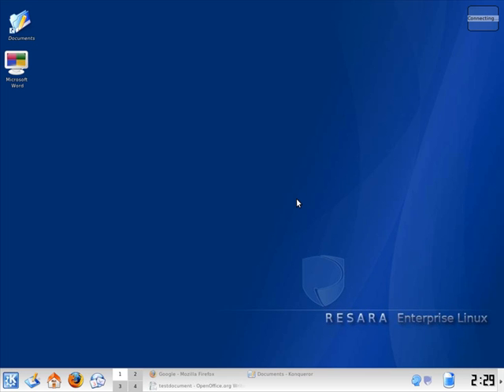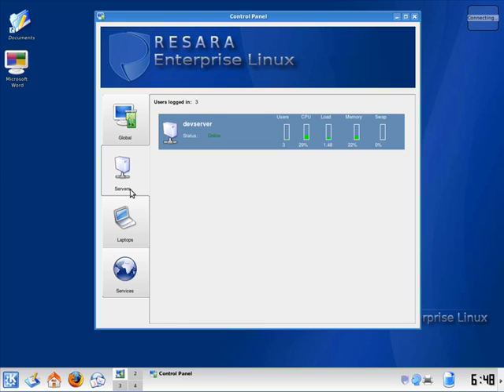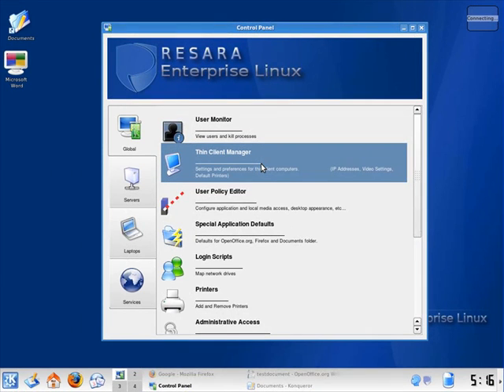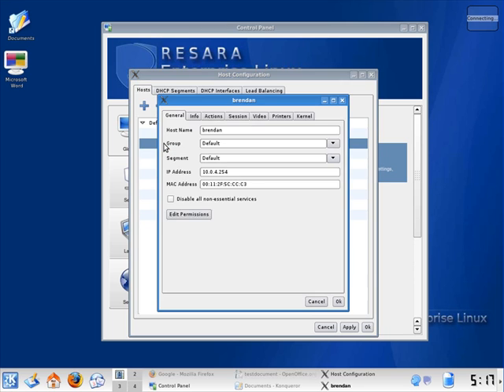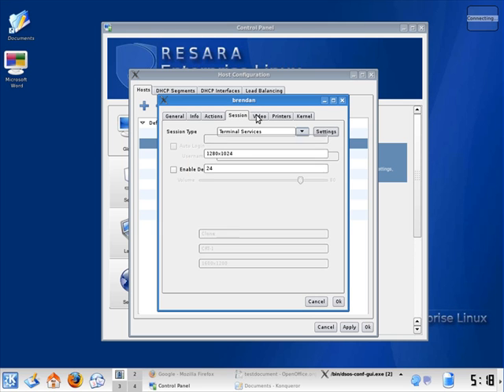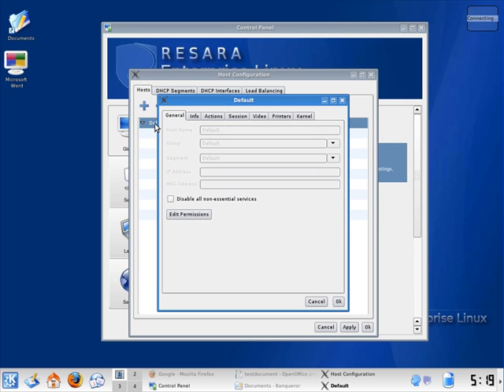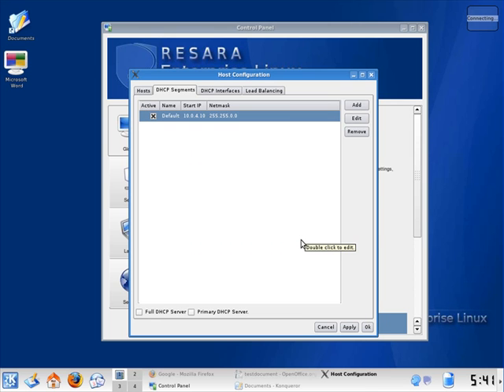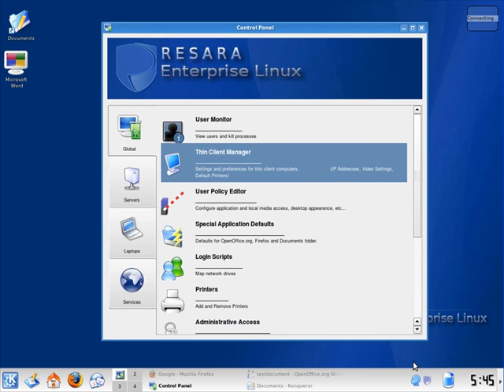Resara Control Center (part 1)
An overview of the administrative tools provided with Resara.